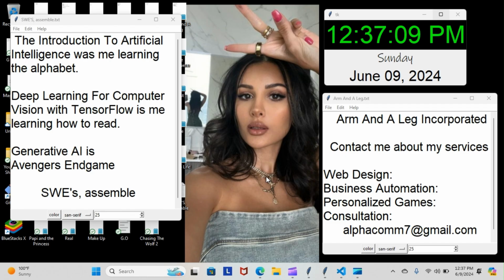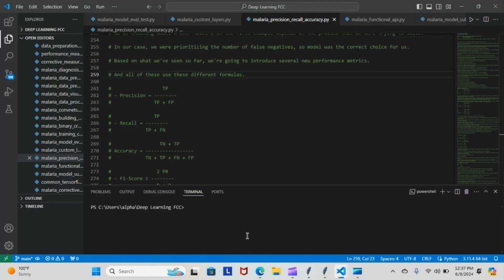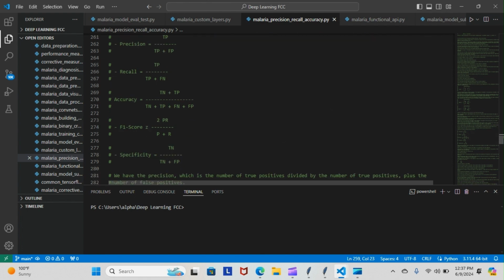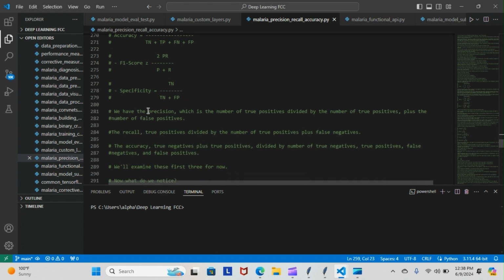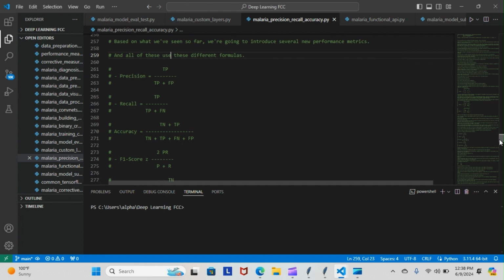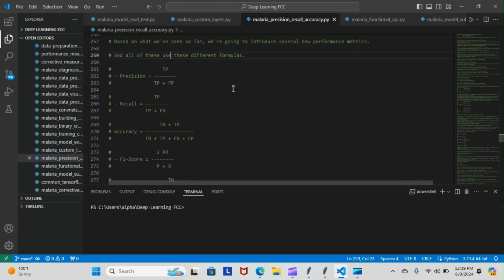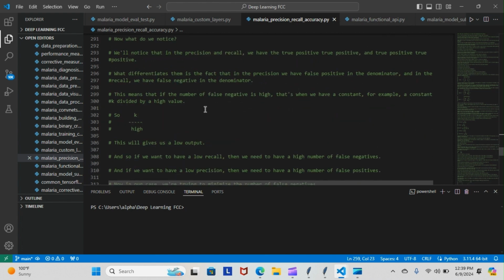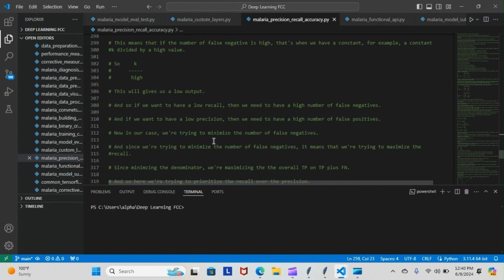Python Papi / TensorFlow Day 117 - Building Neural Networks - Part 98